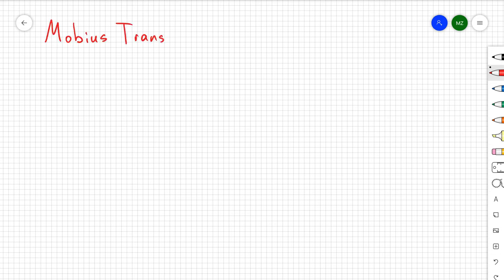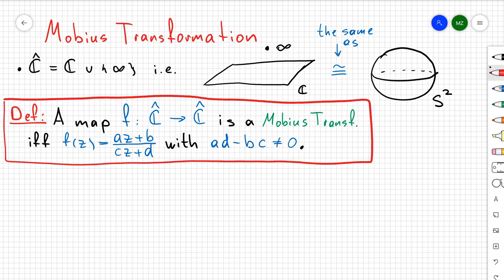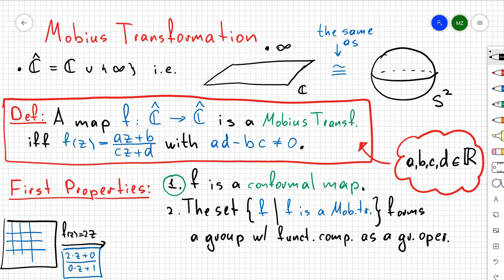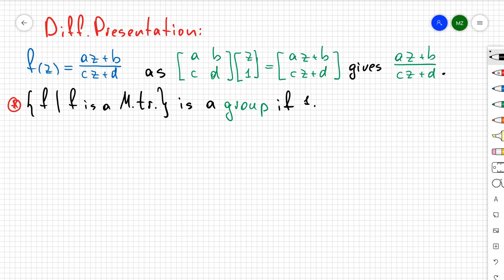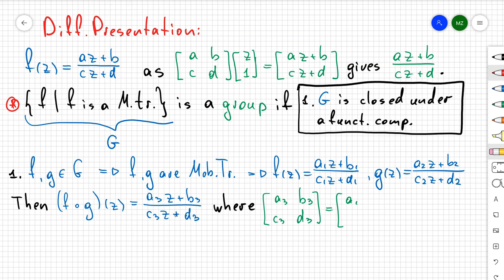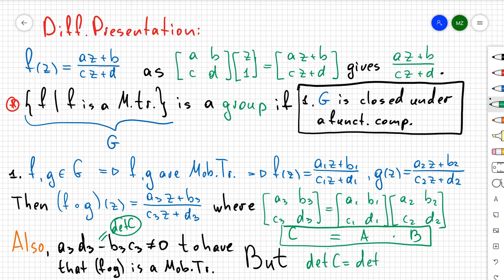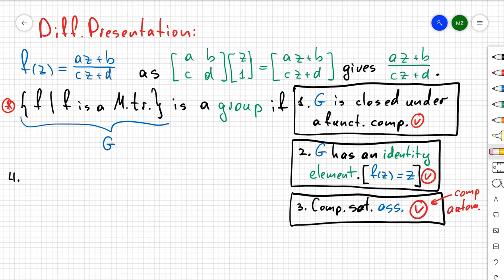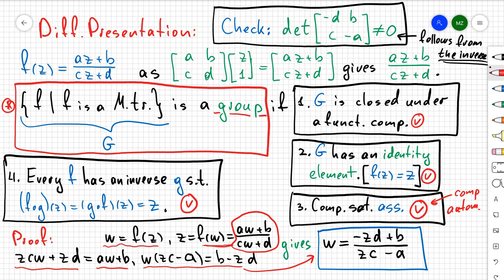Introduction to Mobius Transformation! Set of Mobius Transformation Forms a Group!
Mobius Transformation Definition.
In this video, we are going to discuss what is a Mobius Transformation. give a definition, discuss briefly that it is a conformal map, and that the set of all mobius transformations forms a group.

00:25 - Definition
01:04 - Properties
02:42 - Set of Mobius Transformation is a Group